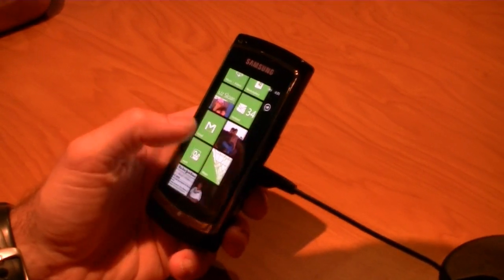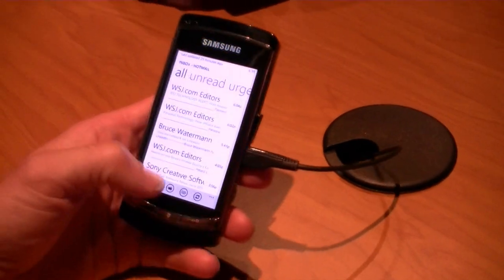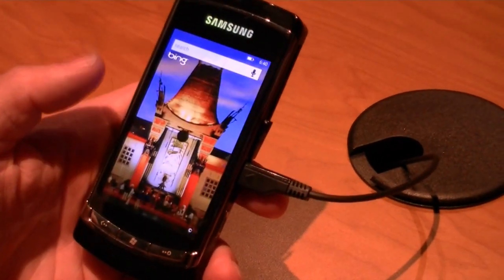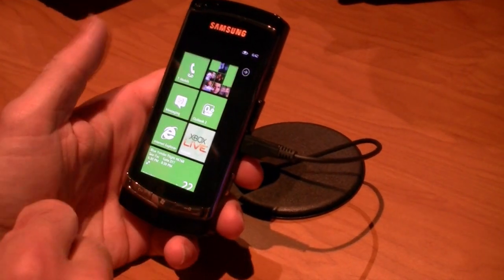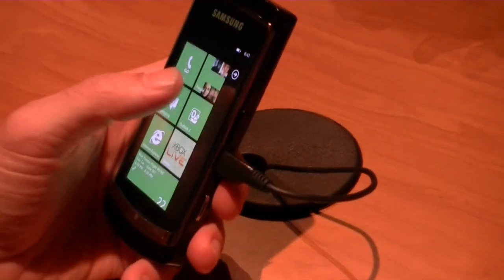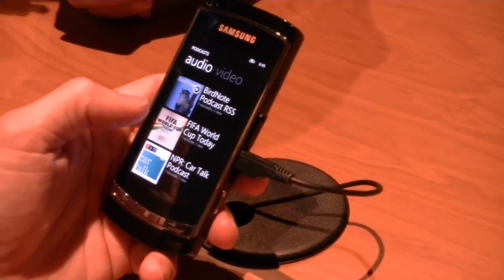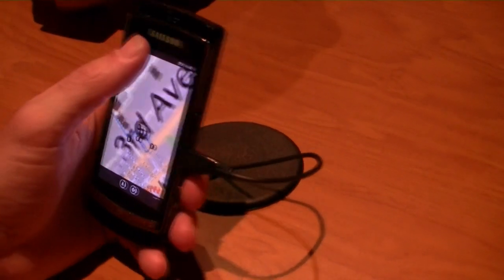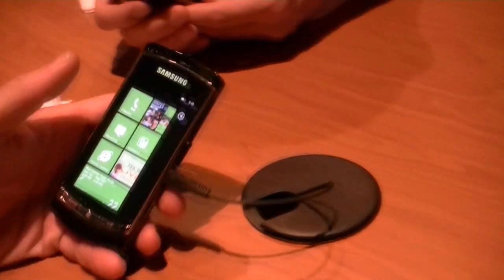Microsoft Previews Windows Phone 7 at NYC Event | Pocketnow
Last night at a press event in New York City, Vin Rock (from Naughty by Nature) and I got to preview a bunch of new Microsoft products coming out this year, including some new builds of Windows Phone 7.

There were a couple of Microsoft representatives showing off Windows Phone 7 on prototype hardware. The devices seemed a bit thick, but we hear the real phones that you'll be able to actually buy later this year will be much nicer. The venue had some issues with network connectivity so you may notice some slowness on network-dependent features like Bing maps, but otherwise, the new operating system is looking to shape up very nicely. The Microsoft representative mentioned that he flashes new builds every day yet is still using the device as his personal primary phone.